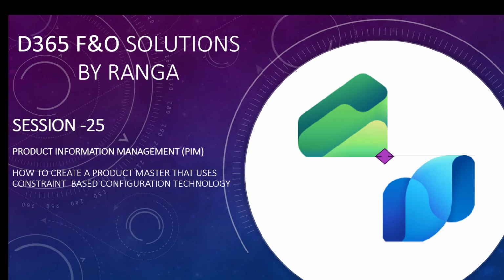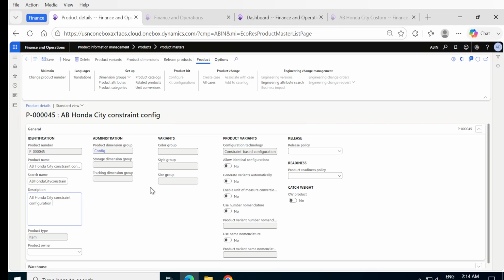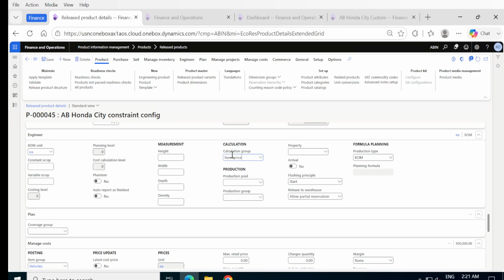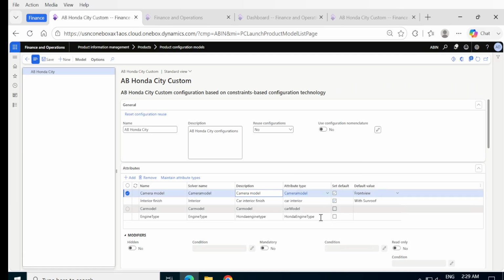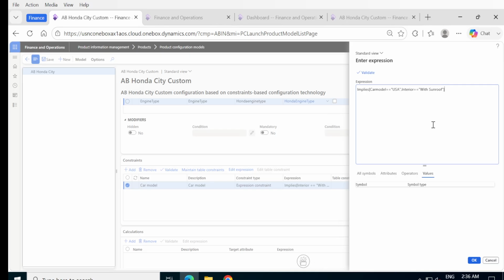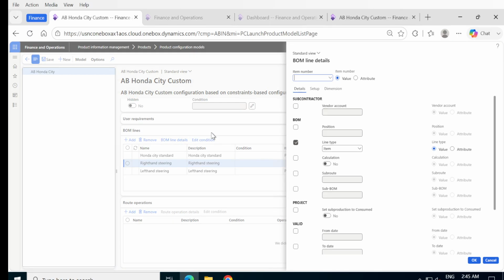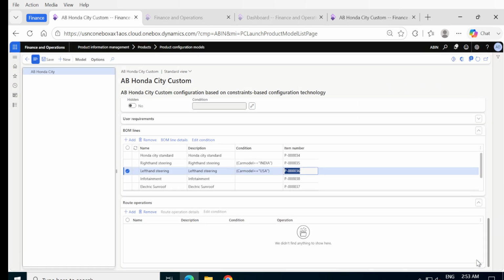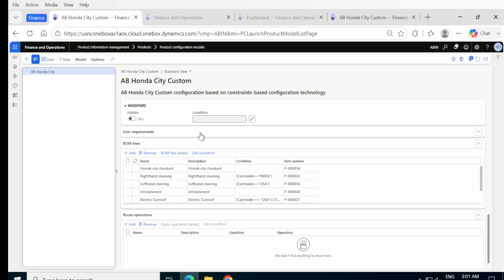Session 25 Product information management How to Create a Product master using constraint based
This session  discusses,  How to create a product master with Constraint based configuration technology